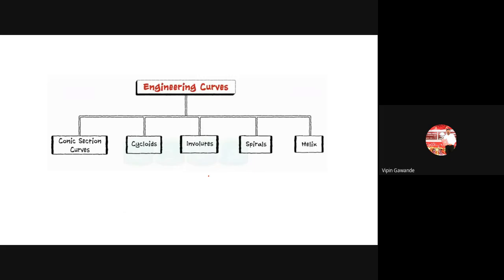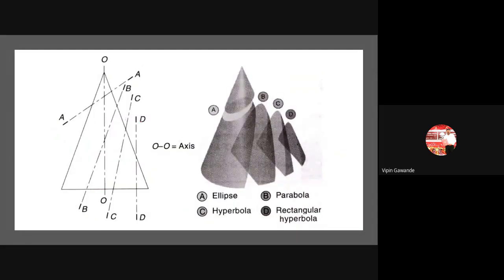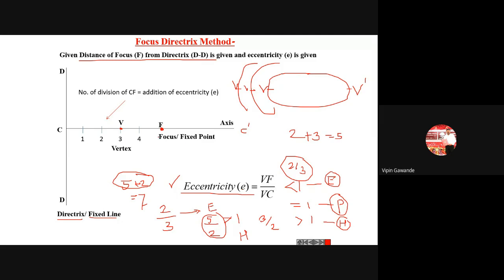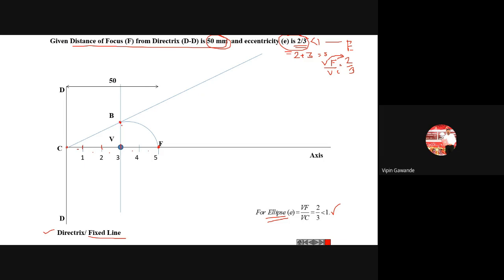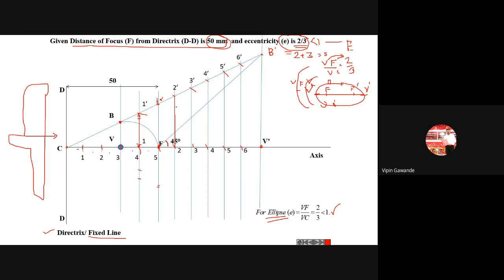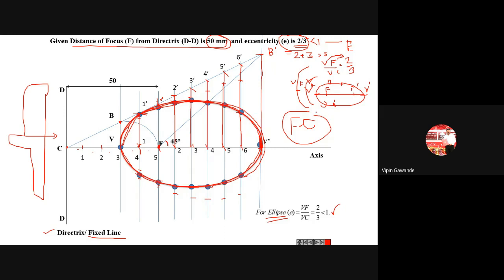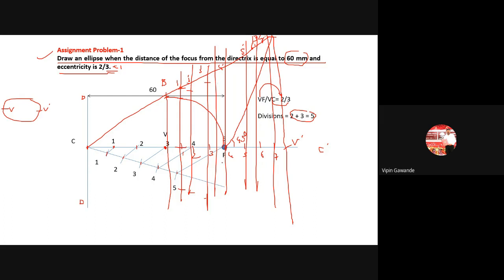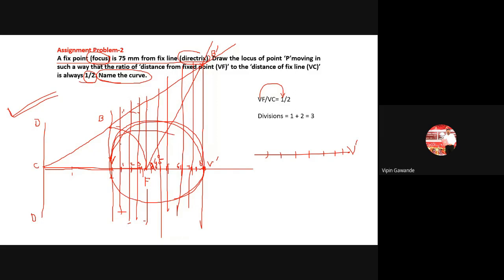EG -Unit -03- Lecture-02